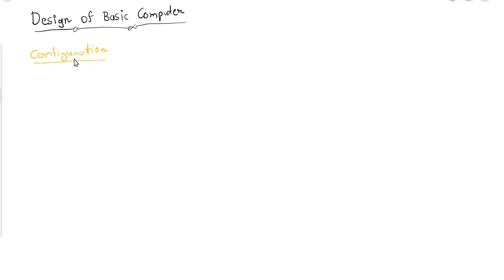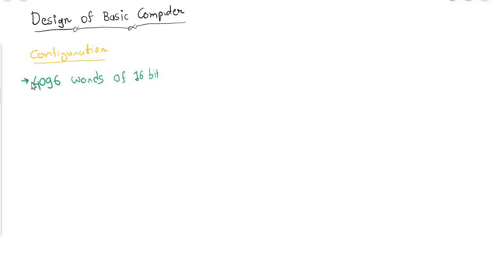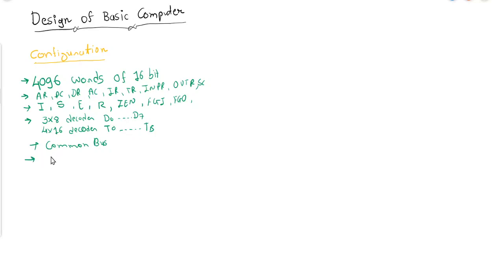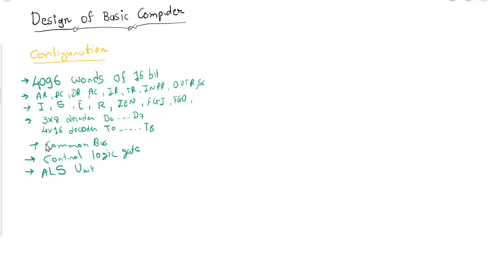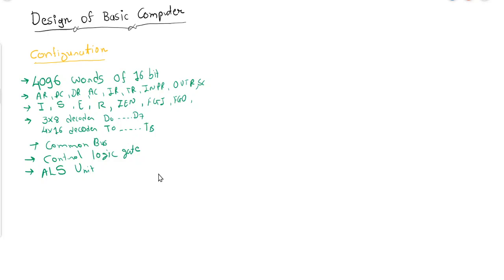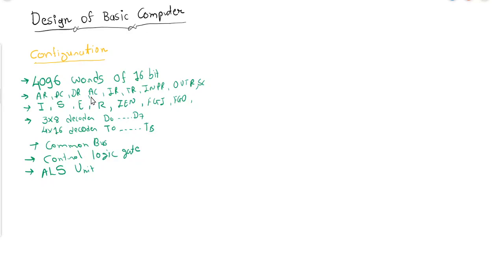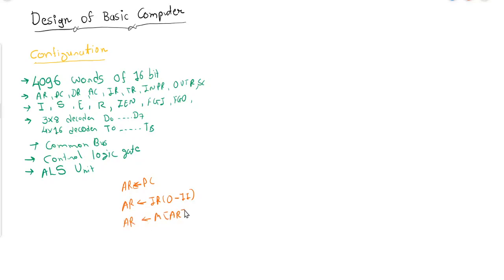Ch - 5 | Tutorial - 13 | Design of basic Computer Part 1 | Design of Common Bus Register | CO / COA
In this tutorial there will be discussion on configuration of basic computer. Designing circuit for common bus register like Address Register.